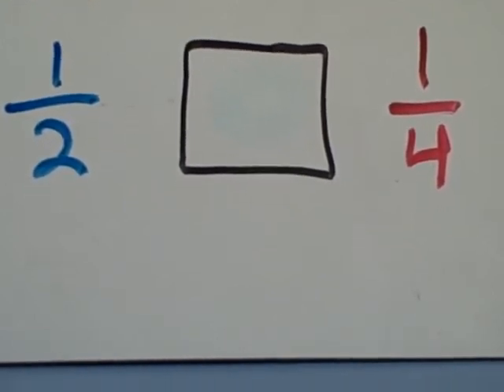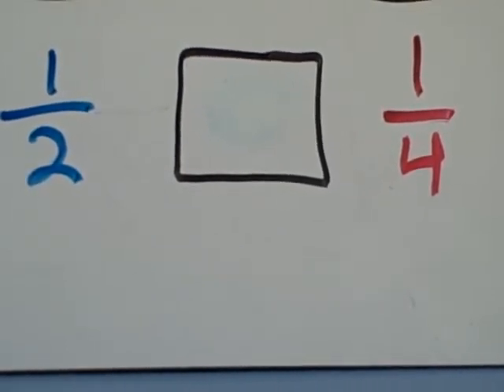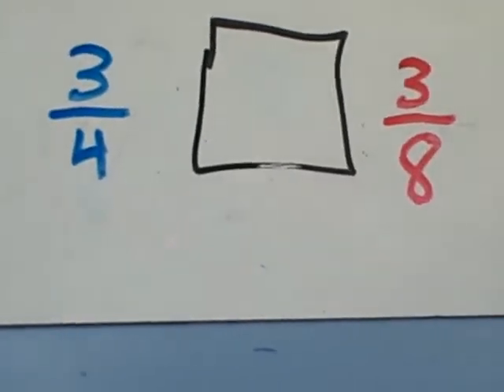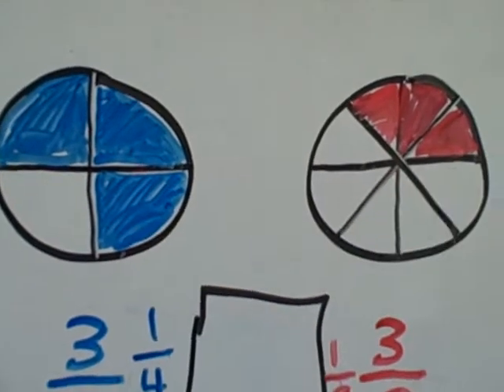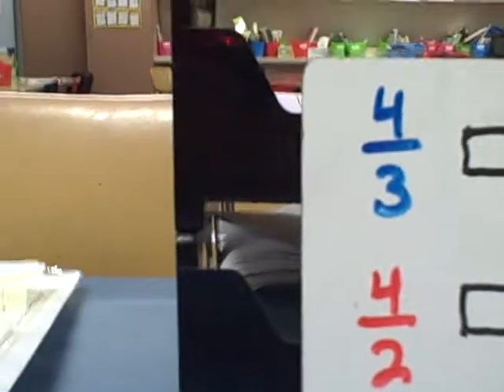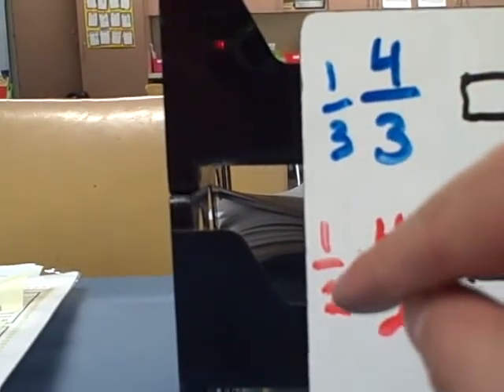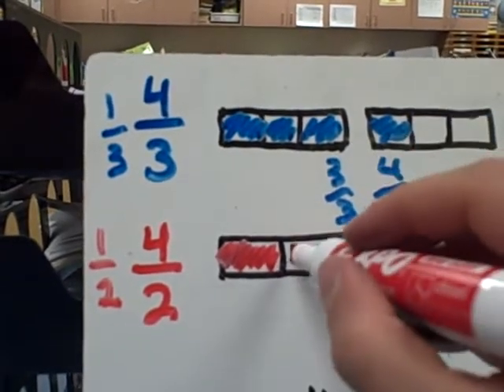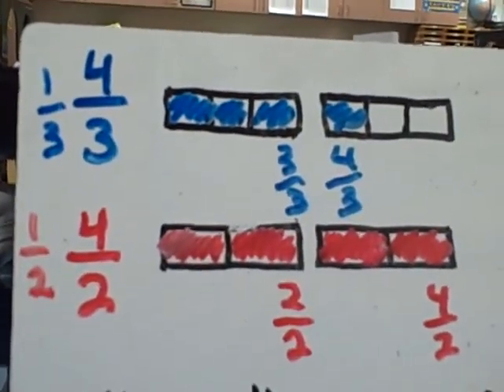Fractions with the Same Numerator